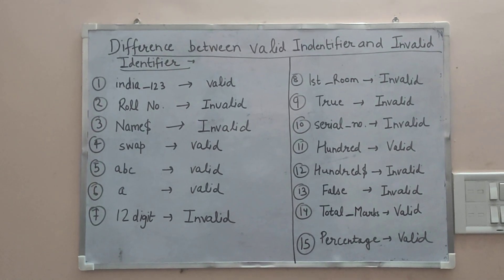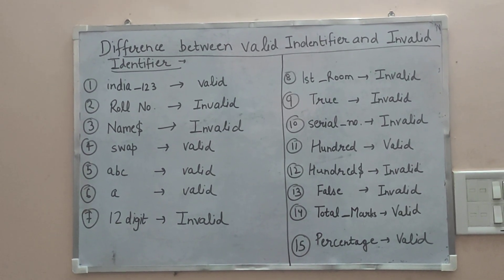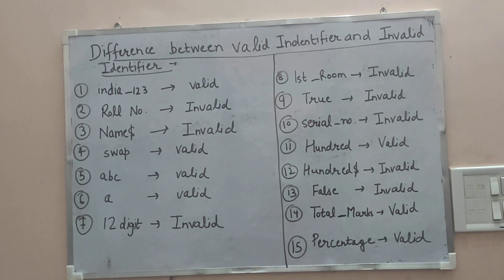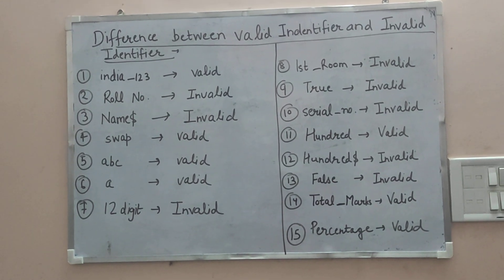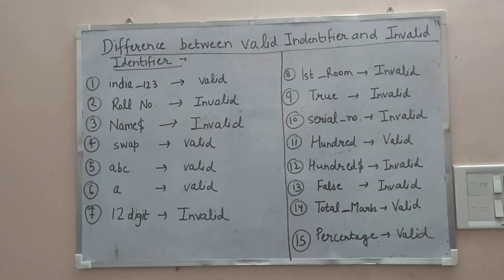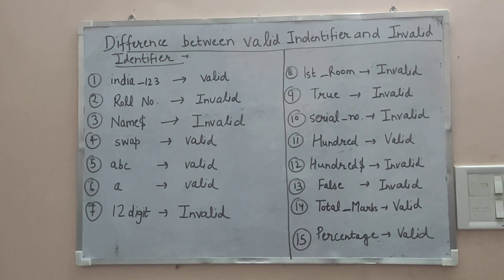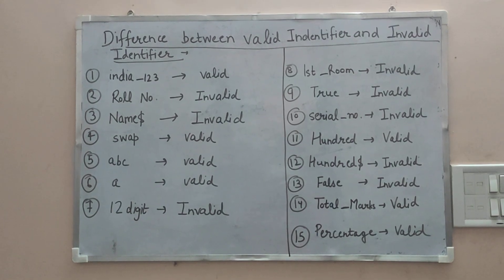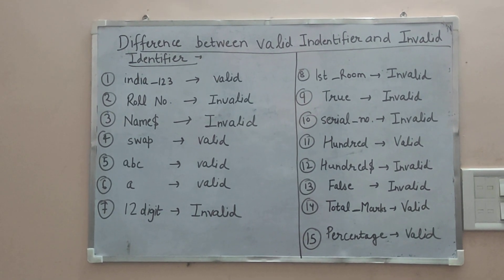valid and invalid identifiers